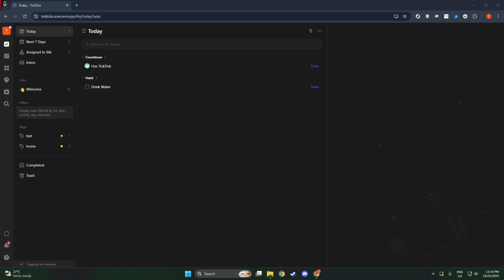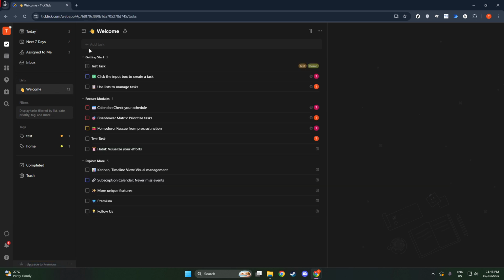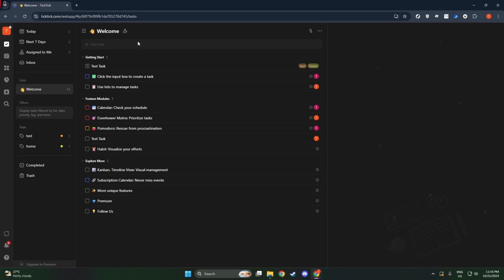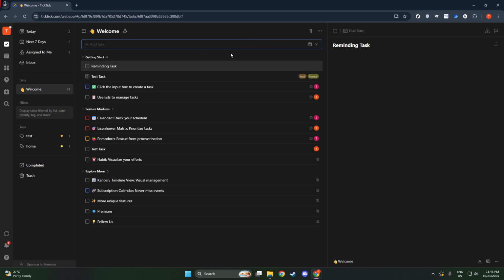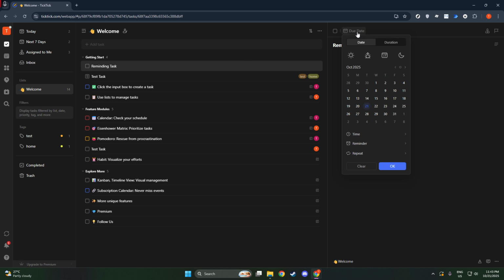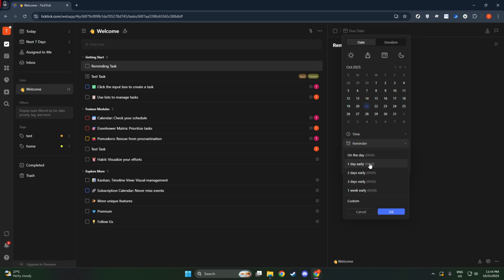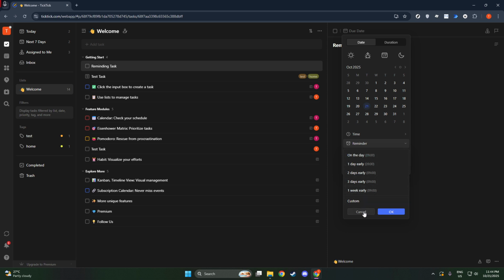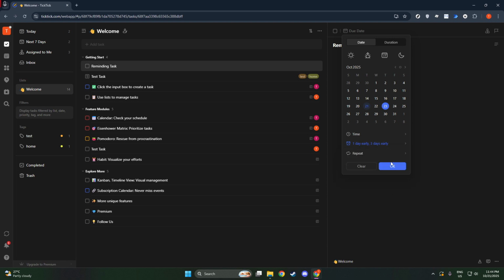How to Set up Reminders in Ticktick [2026 Full Guide]